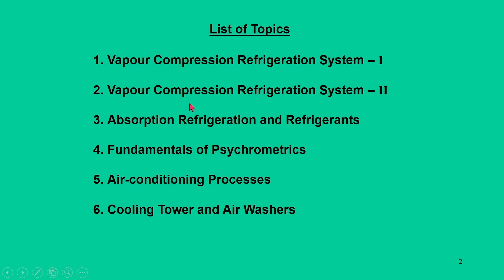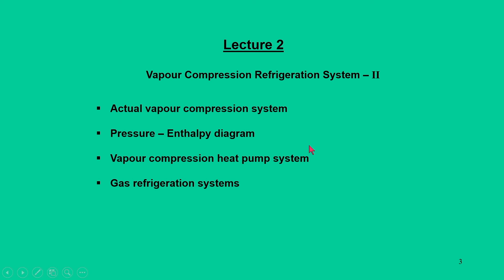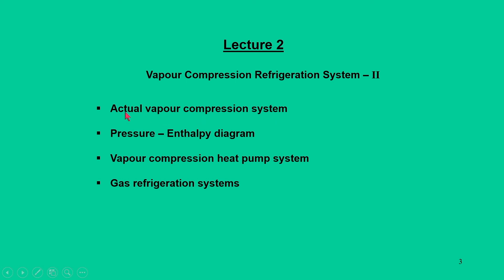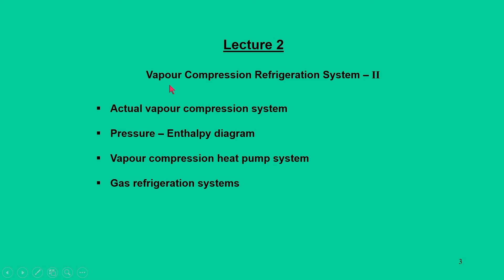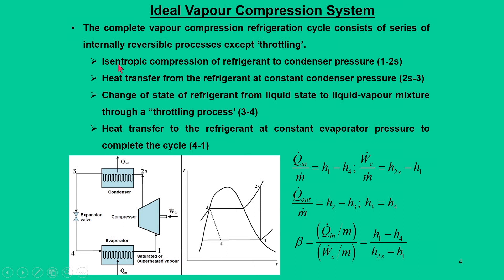Lec 38: Vapour Compression Refrigeration System- II